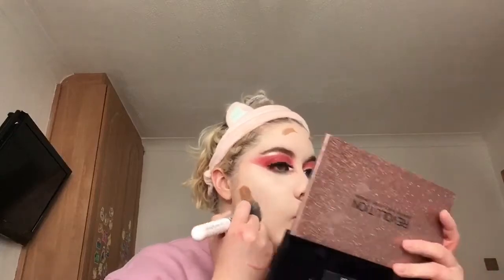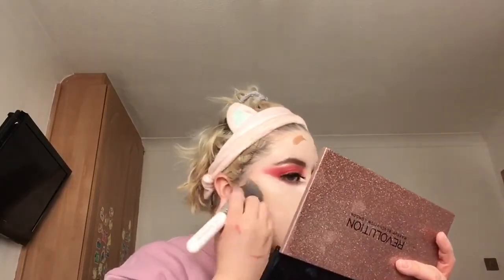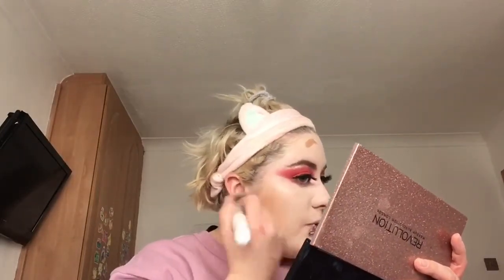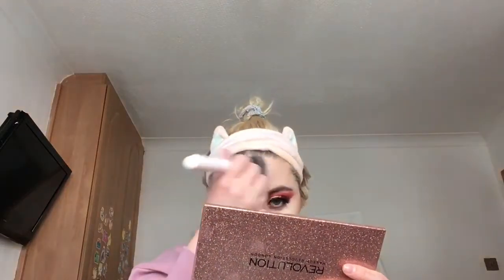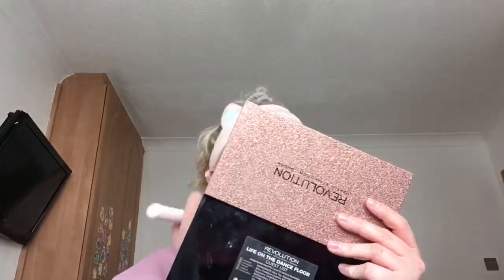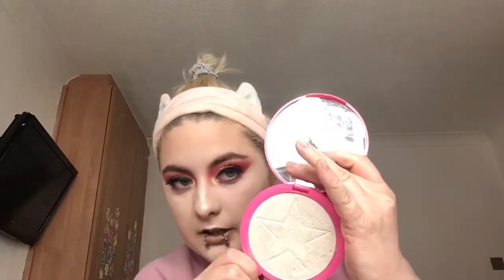MAKEUP REVOLUTION FAST BASE FOUNDATION |IN DEPT REVIEW /Wear test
Thank you babes for the on going support and love I love you and wouldn’t be making video without y’all ❤️💖

if you have any makeup you would like to request I try leave them in the comments below !💕

name : sickeningqueer3